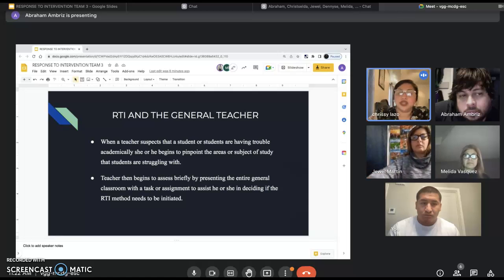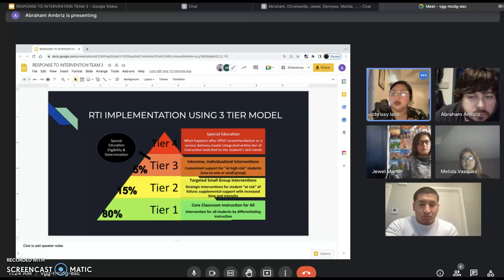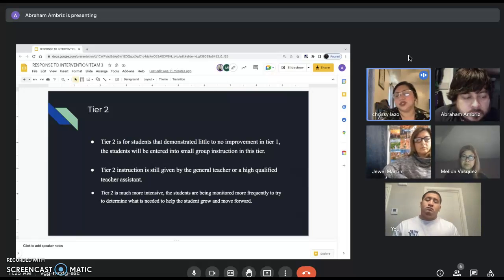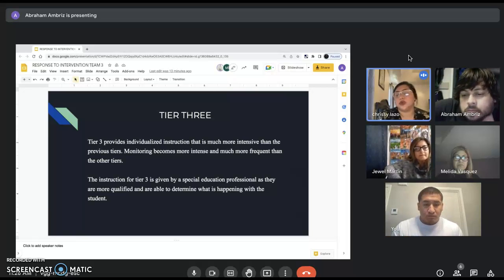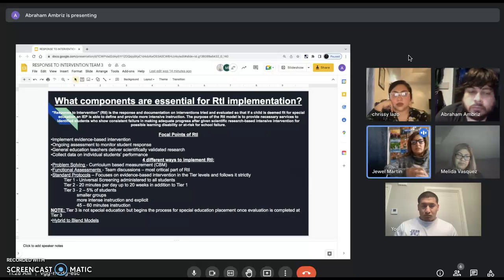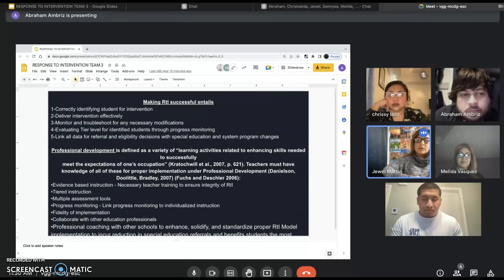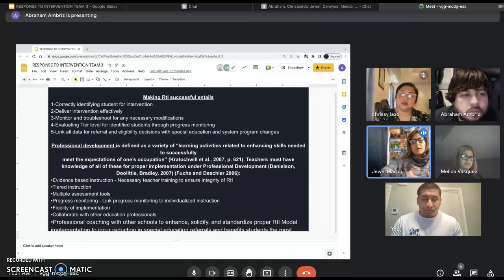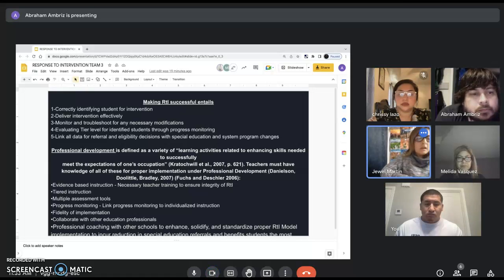RTI Presentation 1